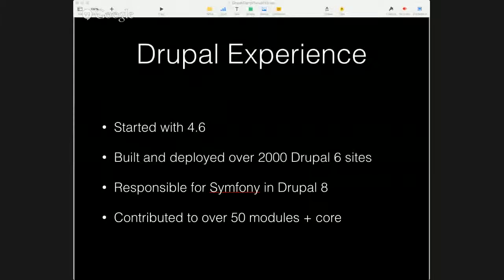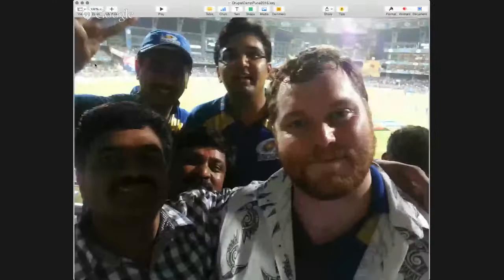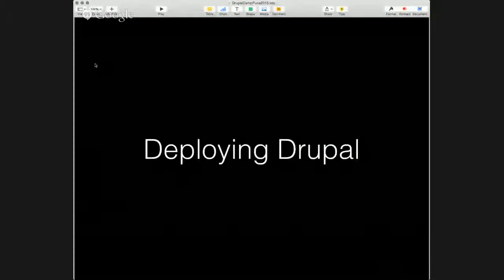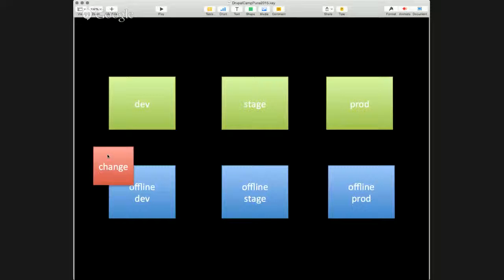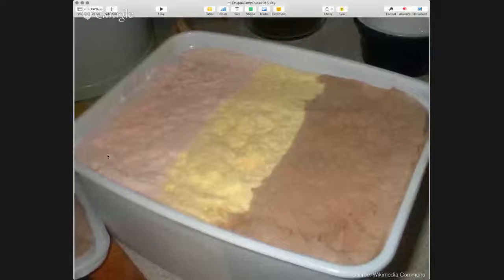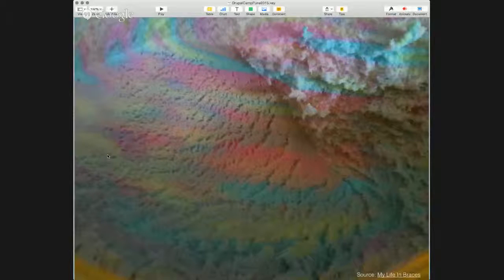DrupalCamp Pune - Deploying Drupal Presentation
Hundreds of new Drupal sites are launched every day. This demonstrates how easy it is to deploy Drupal, right? That's like saying 8.5 million people fly everyday, so flying a plane is easy. Downloading a zip file, extracting it, FTPing a bunch of code to a shared hosting server isn't deployment!
During this session Dave will discuss the importance of planning from the early stages of the project.  He will then cover the deploying the 3 pillars of Drupal code, content and configuration and how to avoid having your deployments turn into throwing rainbow icecream around.  The session will progress from high level concepts around deployments to practical advice for handling common scenarios when deploying Drupal 8 (and 7) sites.
There will be the occassional frustrated rant, a couple of sweeping generalisations and a war story or two.  Despite all this, by the end of the session attendees should have a good understanding of how to make their Drupal sites easier to deploy to production.